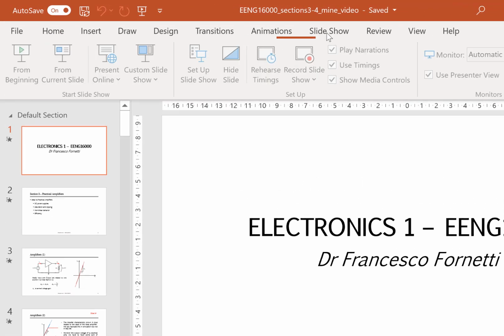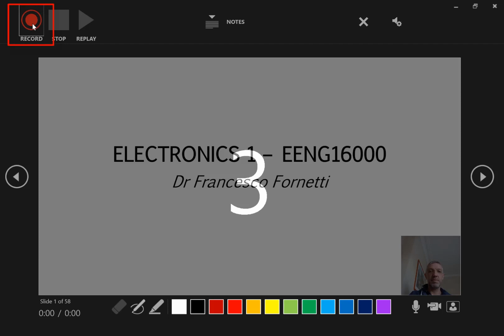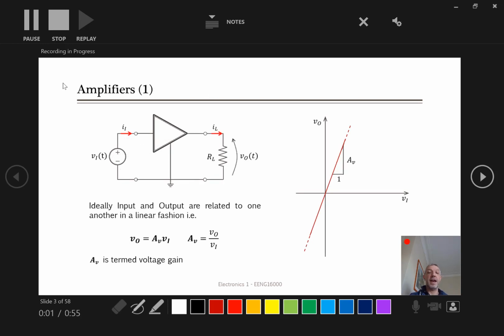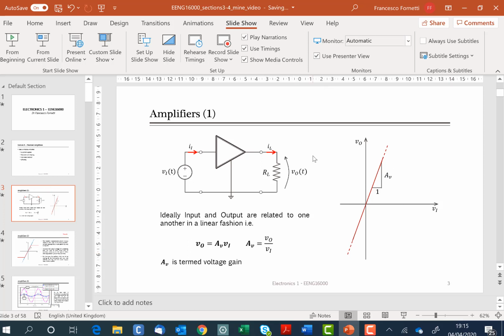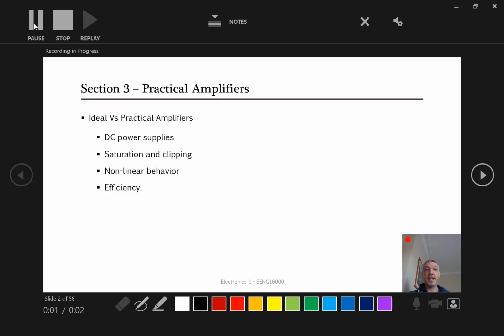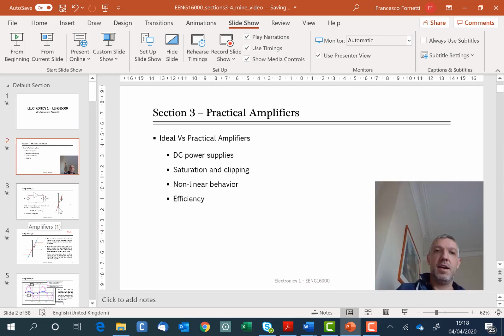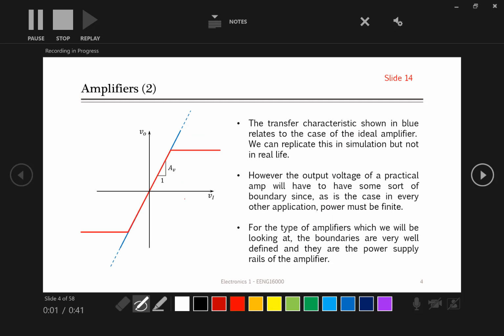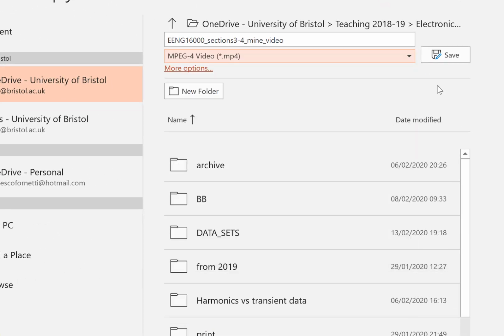Creating a Video Lecture using PowerPoint